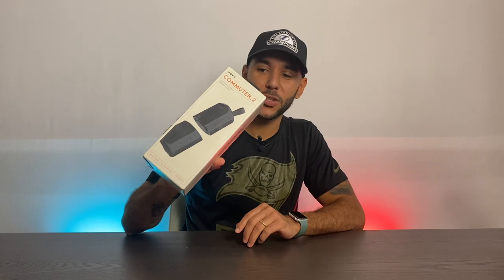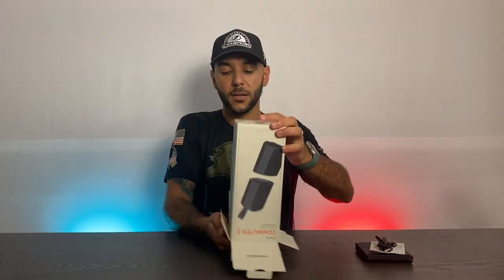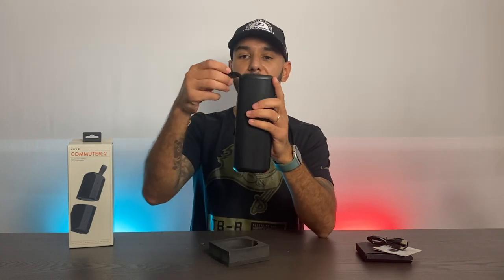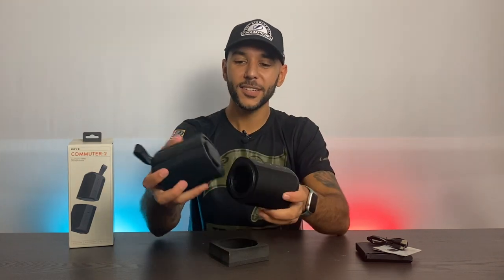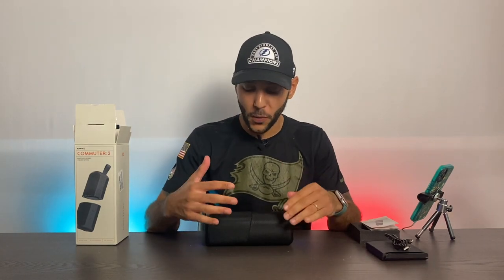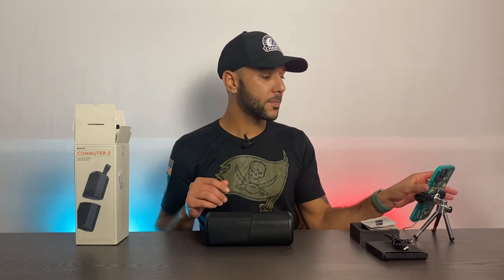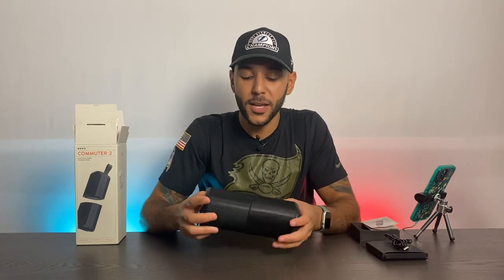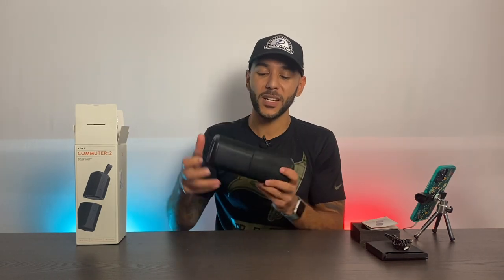Kove Commuter: 2 Unboxing and Review with a sound test!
Kove sent me these speakers to review and I was very happily surprised with the sound quality and surround sound experience from such small speakers. This is an easy recommend for me.